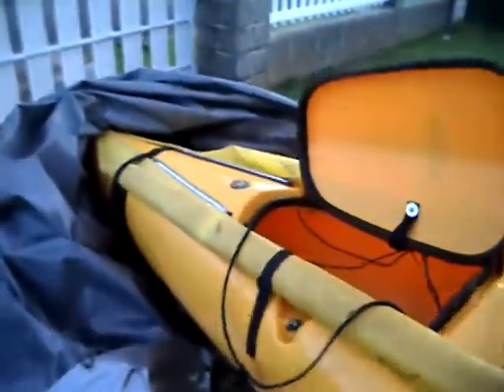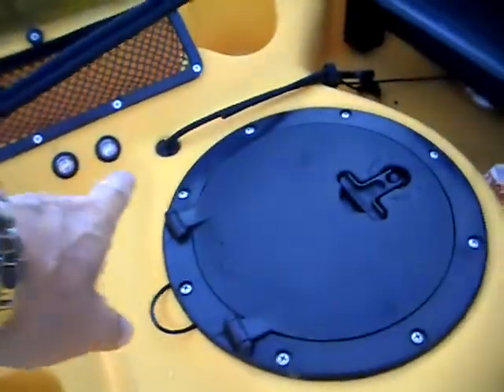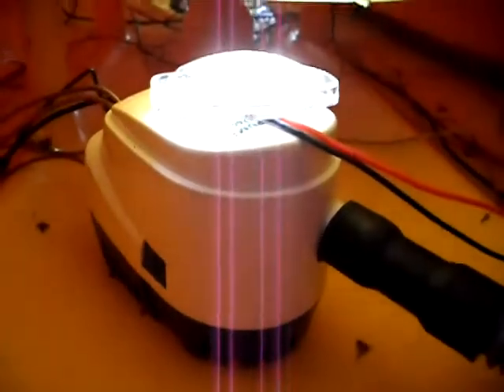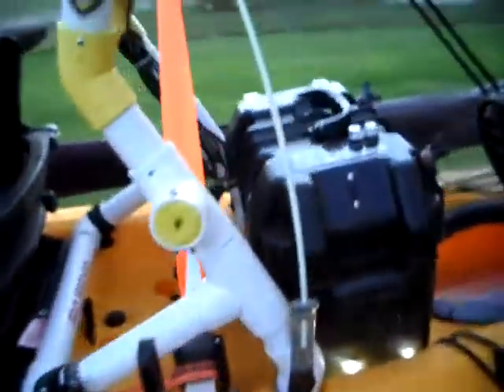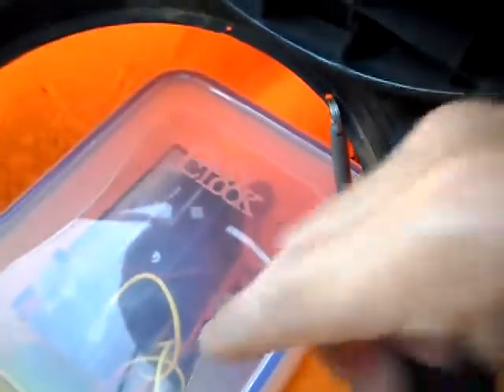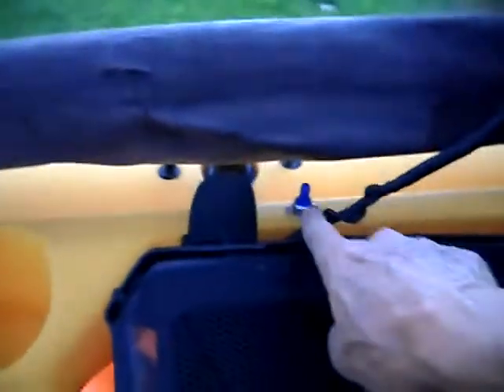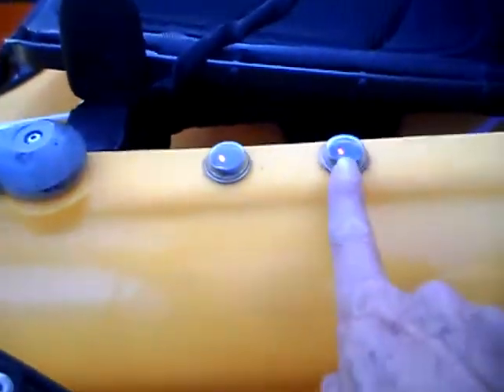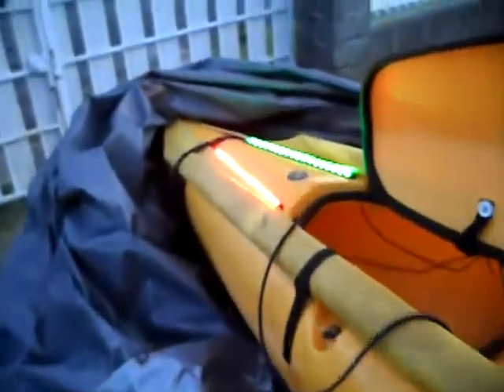Hobie Tandem Island My Night Set Up